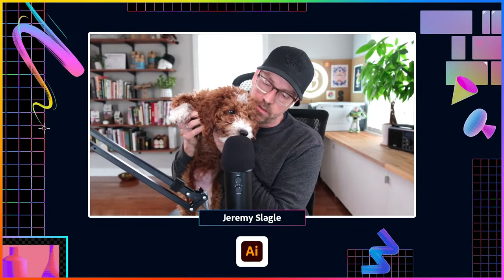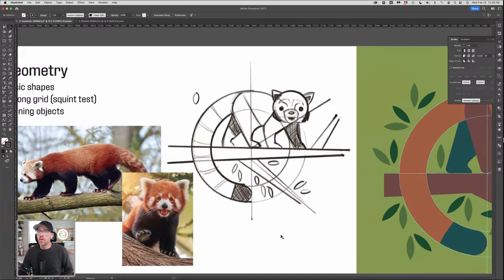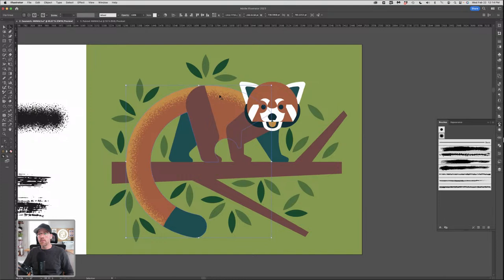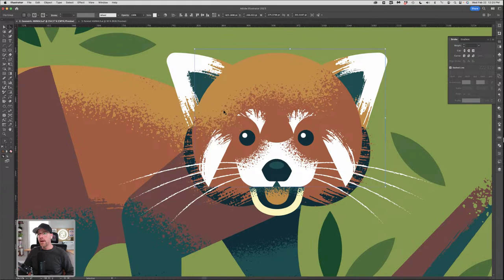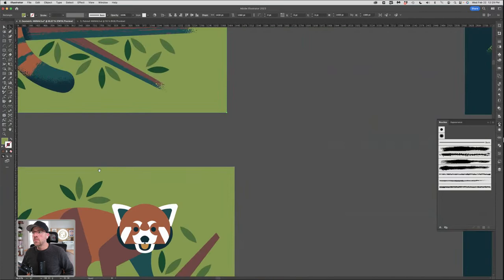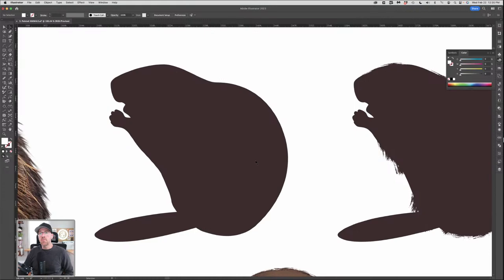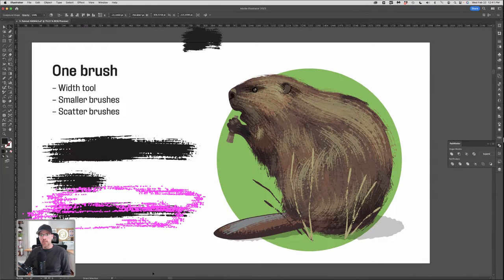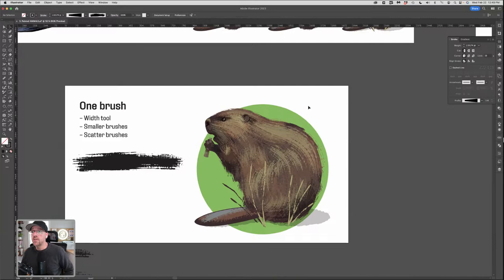Illustrating Animals | Illustrator Brushes Bootcamp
Join Jeremy Slagle as he shows you his process to illustrate animals using shapes, custom brushes, and more in Adobe Illustrator.

Join your host each morning at 9am PT for our special Illustrator Brushes Bootcamp! Get your questions answered, see what the community is creating and get feedback on your work!

Host Jeremy Slagle is Owner, Designer & Illustrator for Slagle Design, based in Columbus, OH

00:00 Start
3:00 Who is Jeremy?
4:20 Today’s project
13:28 Adding texture
15:50 Adding tail stripes
25:35 Adding face texture
32:00 Editing brushes
34:18 Building with brush strokes
39:00 Shortening a brush
51:42 Creating a feather brush